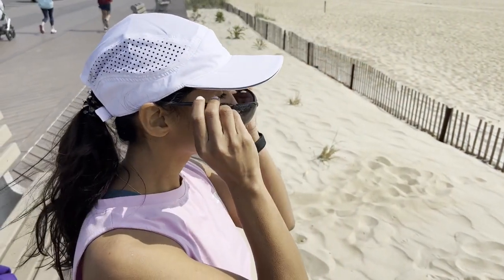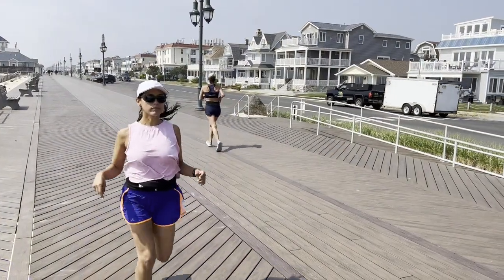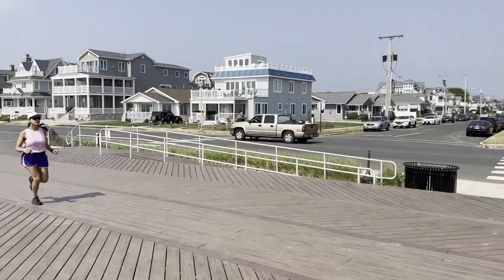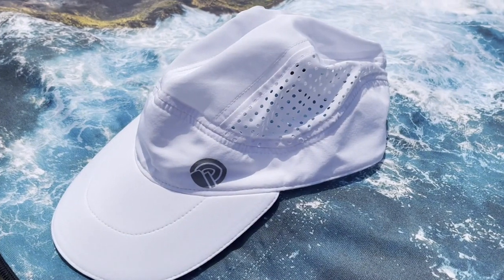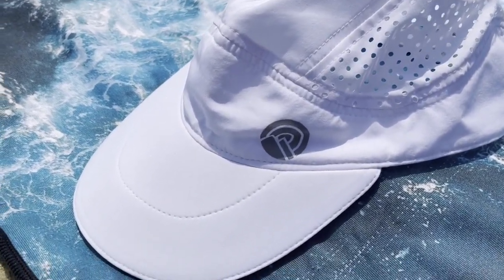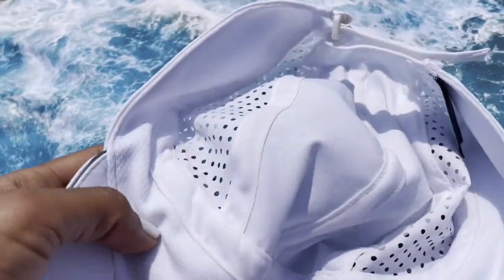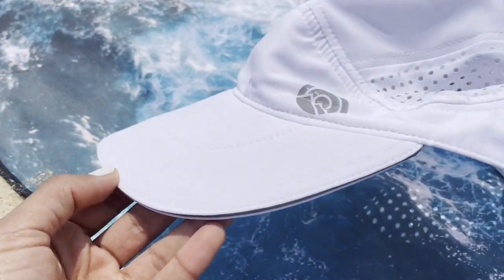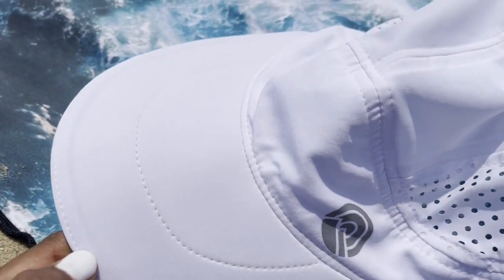OutdoorEssentials Running Caps | Our Point Of View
Check Our New Website For Amazing Deals!

100% Polyester
Imported
Hook and Loop closure
Hand Wash Only
Lightweight, Breathable Running Cap: Our lightweight exercise hat is made with 100% polyester breathable fabric that dries fast. With extra venting, it works hard to keep you cool even on the hottest days! The dual visor and central panel make it the perfect running hat men love and a women sport cap they feel comfortable in!
UPF 50 Protection: We make excellent lightweight running hats for men and women with quick dry support, but that's not enough. Our fabric is UPF 50 rated to protect the face and head from the sun’s rays!
Breathable: When we were designing a running hat men and women would love, we knew we needed to use a breathable material! We created ours with signature vented paneling designed to keep cool even on long hot runs.
Fast Drying: Our mens running hats quick dry material means this moisture-wicking HYDROHEX running hat won’t be the focus of any run…your workout will be!
One Size Fits Most: Our running caps for men come with an adjustable velcro strap for all head sizes from 21in -24 in, extra small to extra-large!